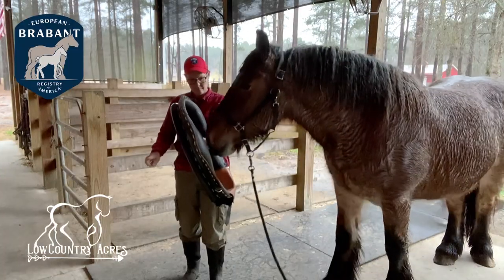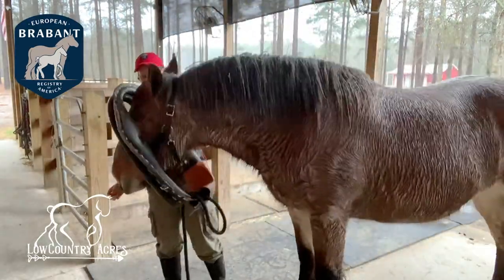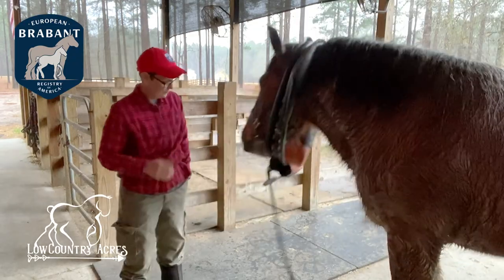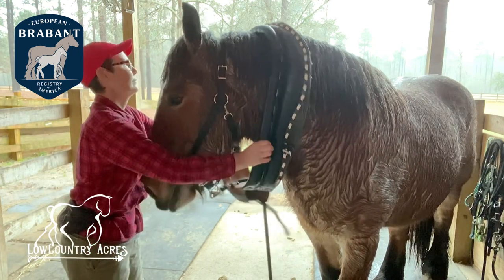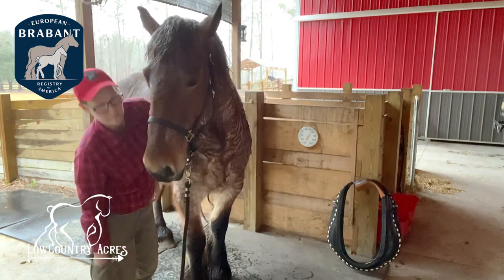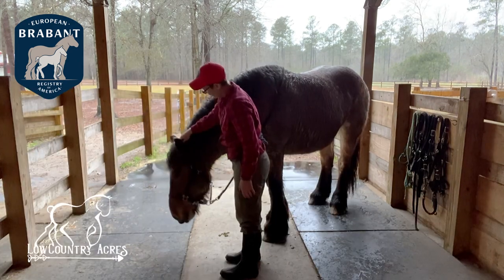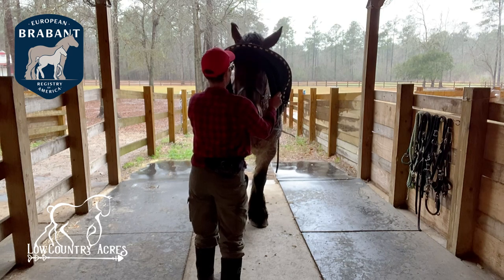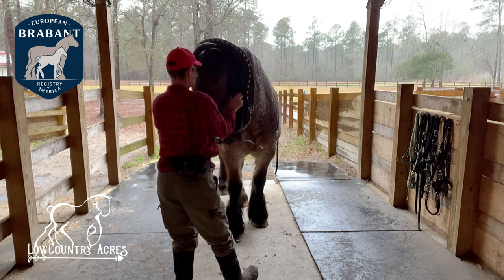Day 9: Intro to “Collar” and “Down” Command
EBRA Member, Stacy Pearsall, has been training a coming-four-year old imported European Brabant mare, Molly, for ground, saddle and harness training. Today Molly was introduced to the “collar” command and the “down” command.